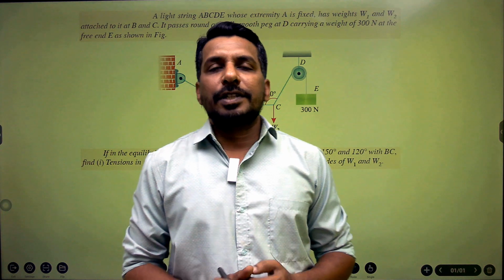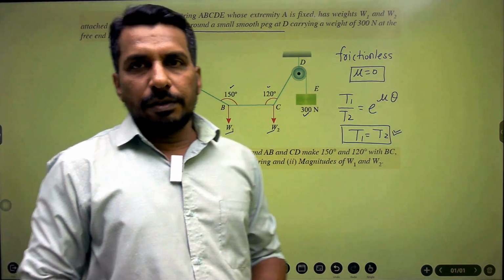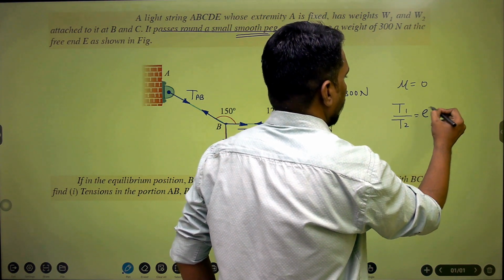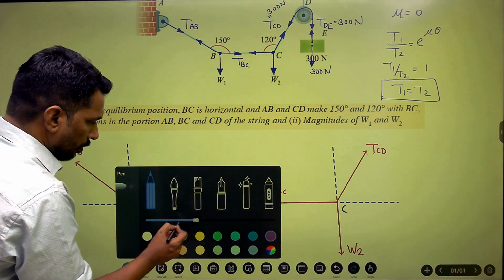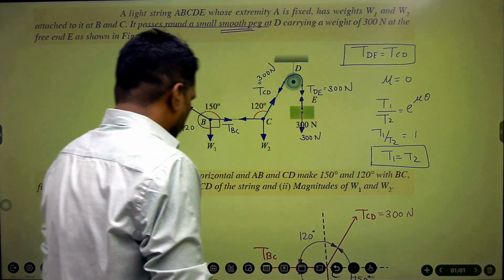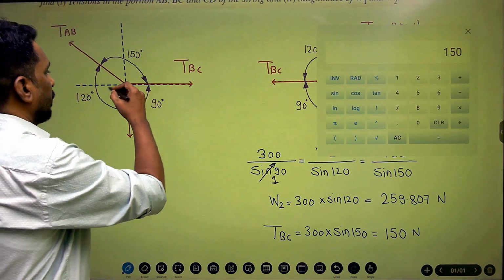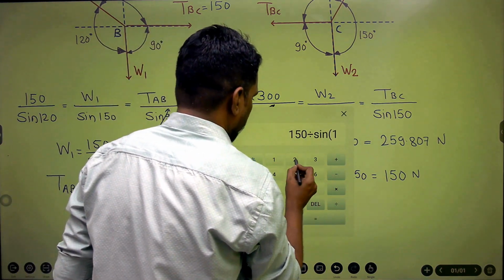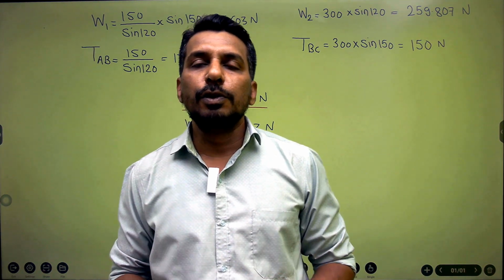Unit 3 Equilibrium || Type 1 Lamis Theorem Equation || Problem 3 || Engineering Mechanics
Complete  Study of  Spherical bodies || Circular Bodies || Lami's Theorem || Free Body  Diagram   ||  Unit 3 Equilibrium|| Engineering Mechanics

TODAY WE WILL STUDY THE use of lamis theorem in concurrent force system

PLEASE KEEP PRACTICING AND DO ALL THE PROBLEMS IN THE PRACTICE BOOK. FOR THAT MAKE A SPECIAL PRACTICE BOOK TO DO ALL THE PROBLEMS IN THERE.